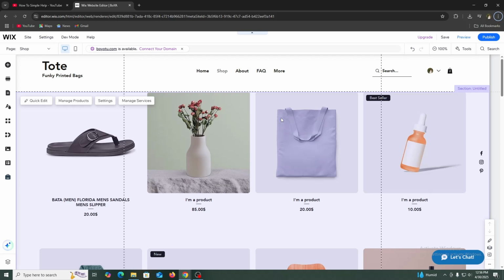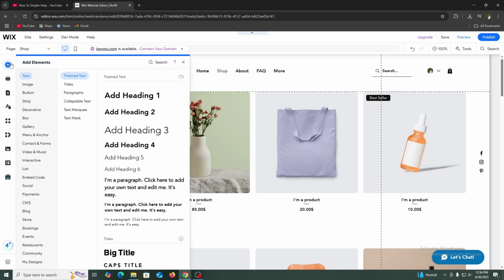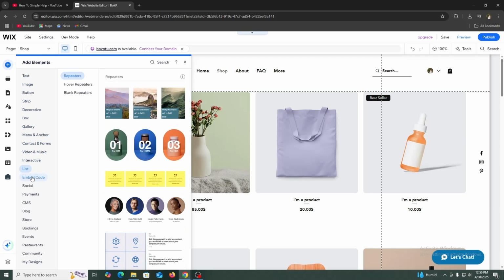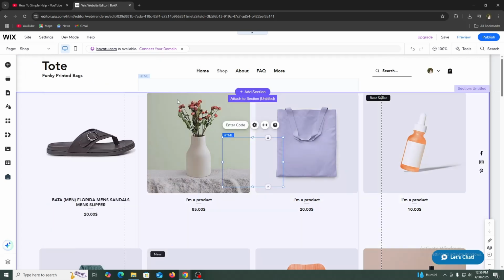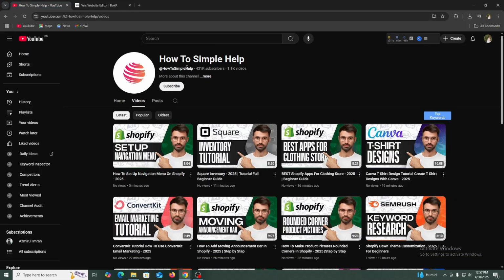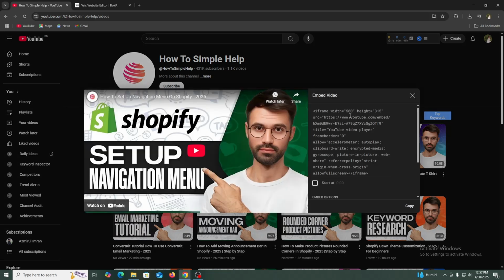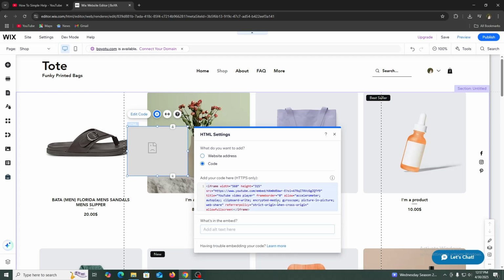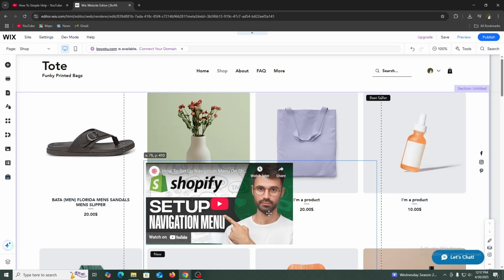How To Add HTML Code To Wix Website - 2025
In this video, you'll learn how to add HTML code to a Wix website using the built-in Wix tools like the HTML iFrame embed widget. Whether you're trying to integrate custom widgets, third-party scripts, or personalize your site with custom code, this guide will walk you through the entire process in a clear, beginner-friendly way.